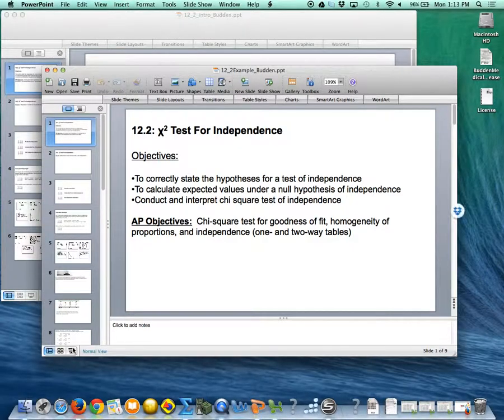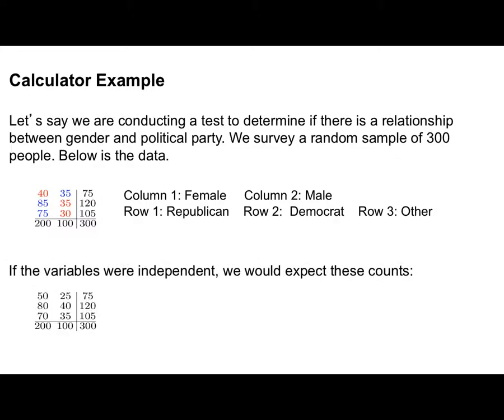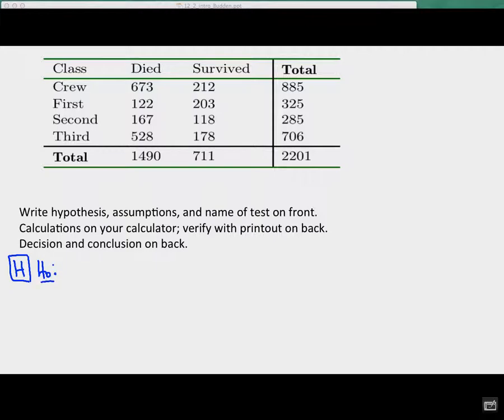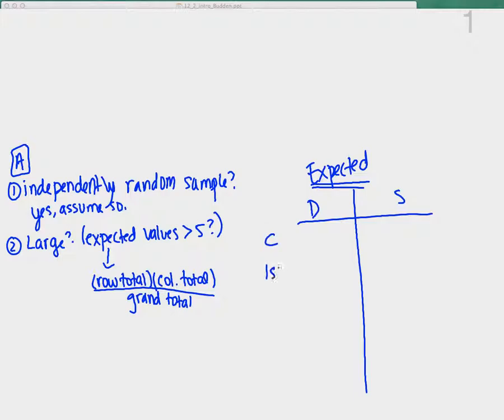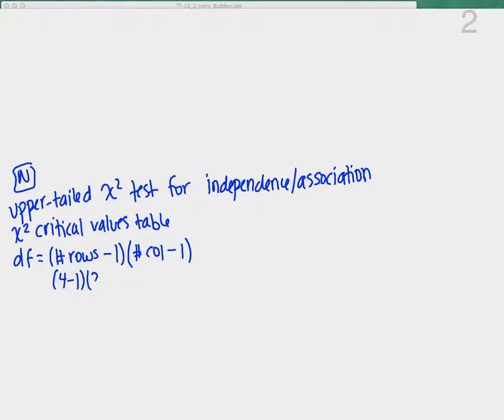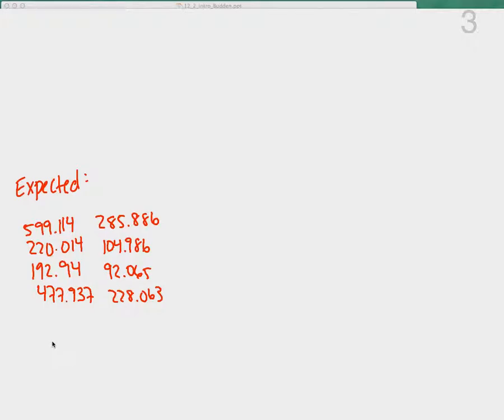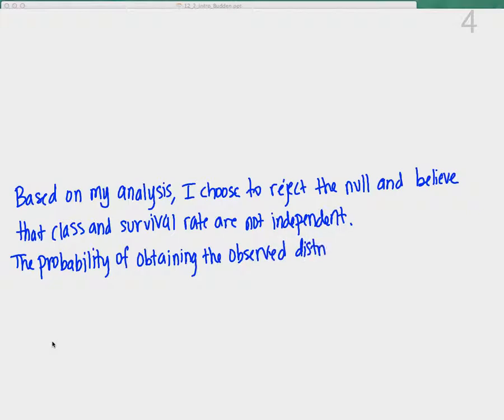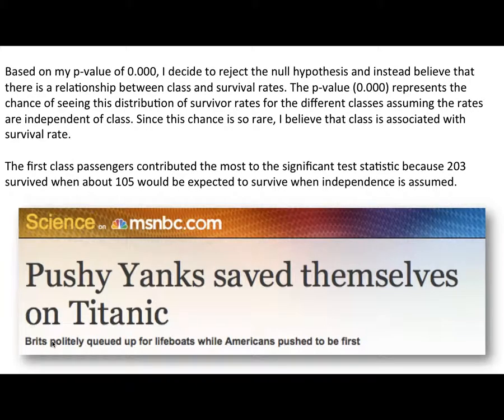12.2: Chi Square Test for Independence